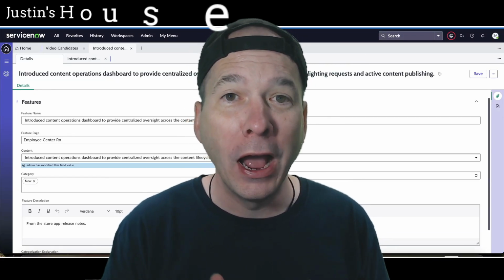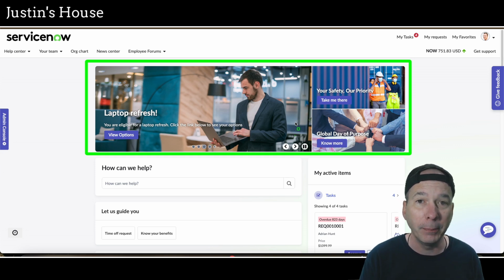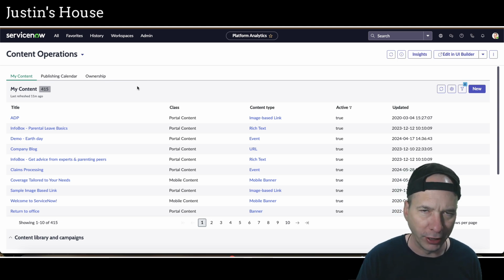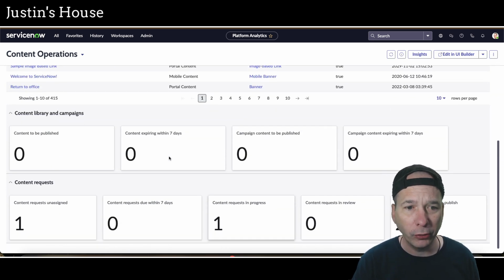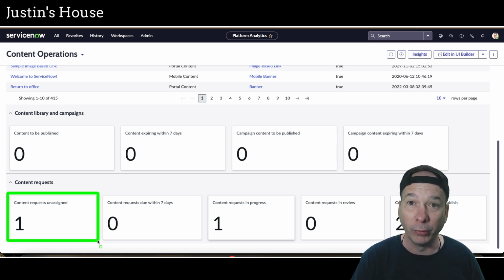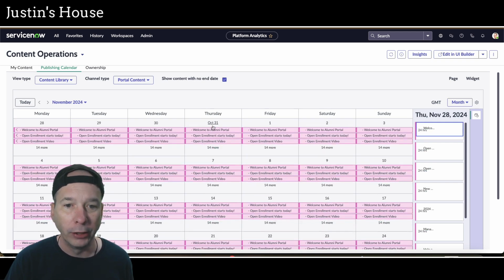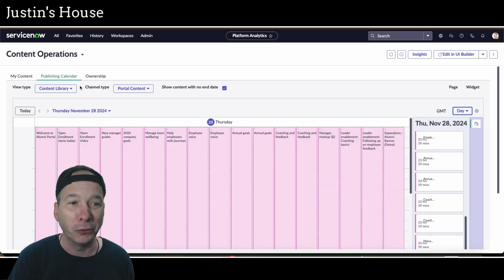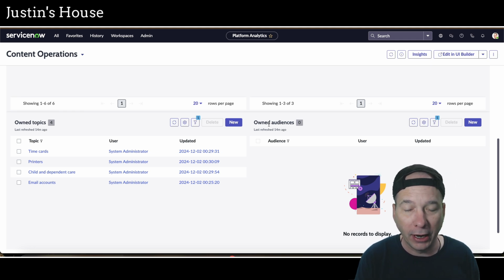Content Operations Dashboard in ServiceNow